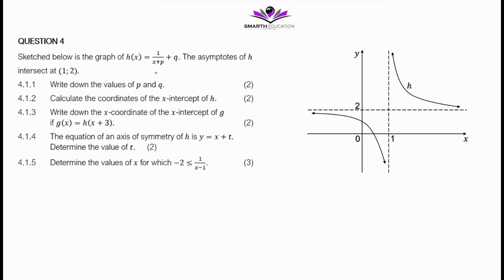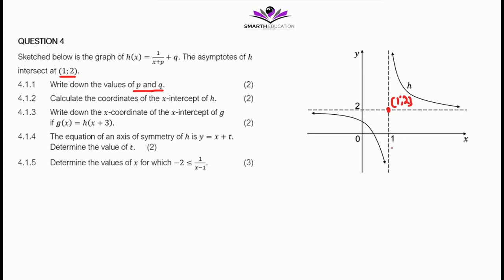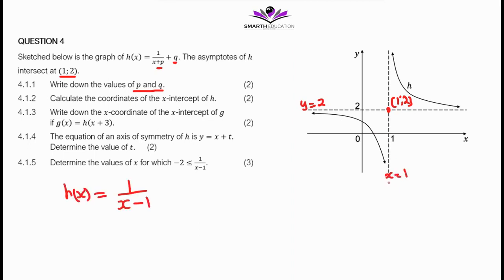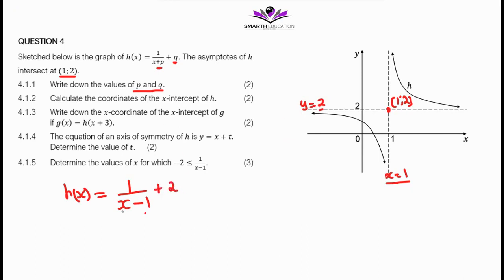QUESTION 4 1 1 2022 NOVEMBER MATHEMATICS PAPER 1